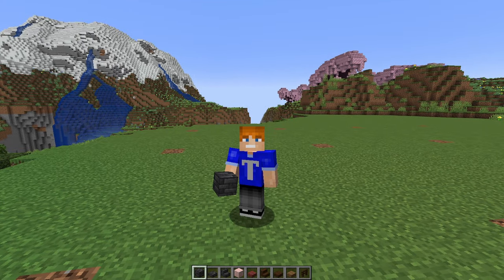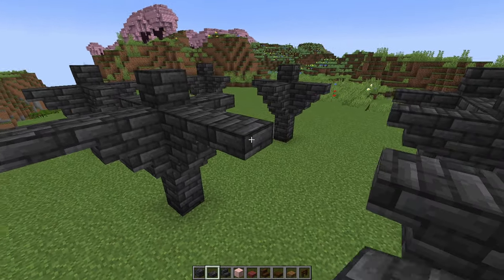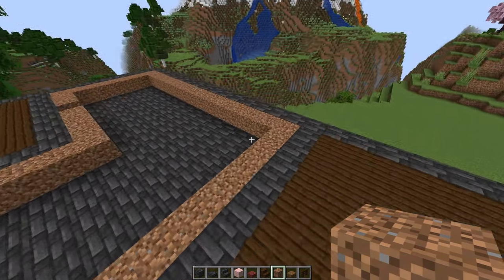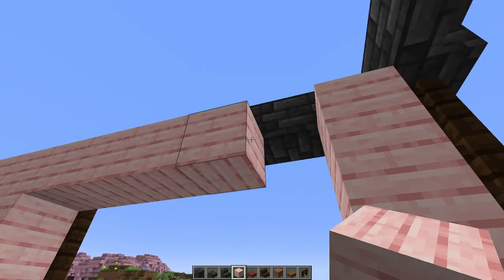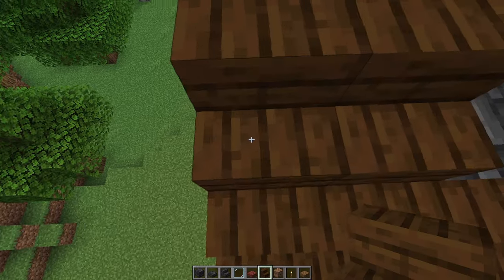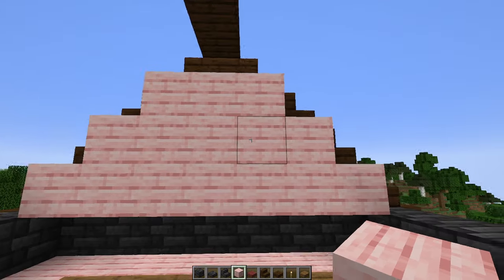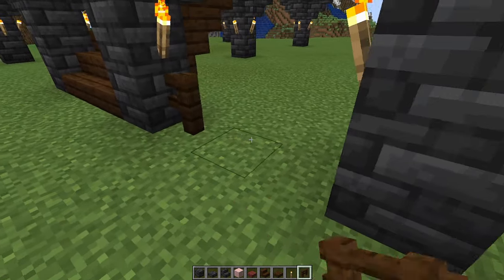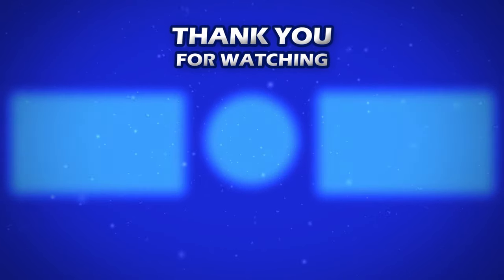How to Build a Cherry Wood Survival/Starter House! Minecraft Tutorial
Today in this tutorial, I go into greater detail on the construction of my Starter House from the Minecraft 1.20 Survival Let's Play I have! Thanks for stopping by, I hope you enjoy!

Are you interested in seeing my Minecraft 1.20 Survival Let’s Play from the beginning? Check out the full playlist here!

Do you like the world this is tutorial was made in? Here’s the world seed!
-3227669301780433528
This house is built near the following coordinates:
X: 1257
Y: 111
Z: -1184

Chapters:
0:00 Hello and Welcome!
0:07 Block Count
0:13 Pick the Right Location
0:20 Lay Out the Supporting Pillars
1:13 Set Up the Arches
1:54 Fill in the Foundation
3:07 Lay Down the Floors
4:19 Outline the Walls
4:36 Framing the House
5:48 Walls, Windows and Doors
7:06 Cover the Ceiling
7:18 Outline the Roof
10:24 Fill in the Roof
11:41 Install the Handrails
12:22 Create Farmland Beneath the House
13:12 Storage Options
13:31 Overview
14:05 Thanks For Watching!